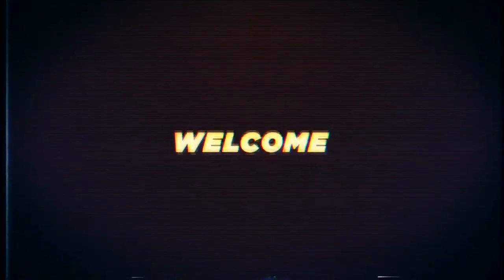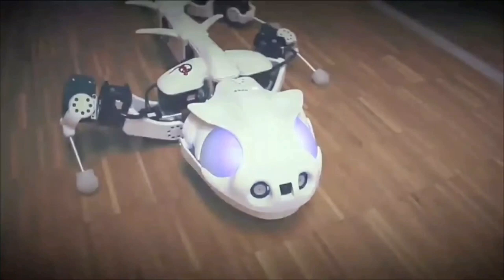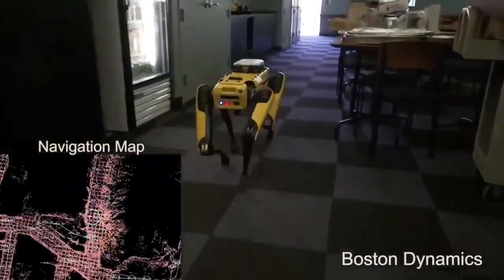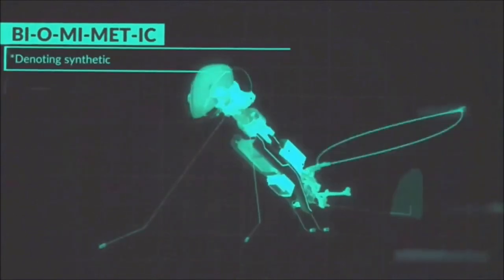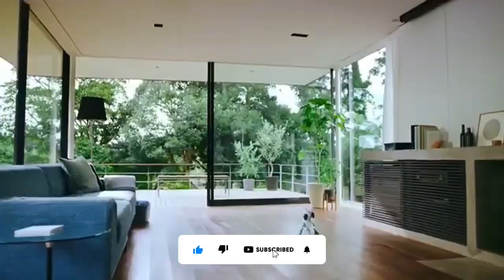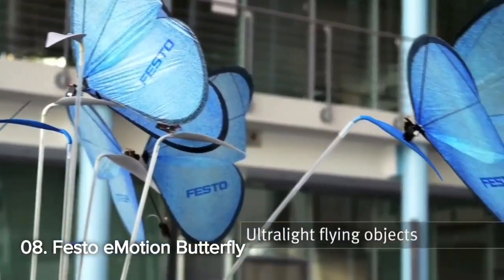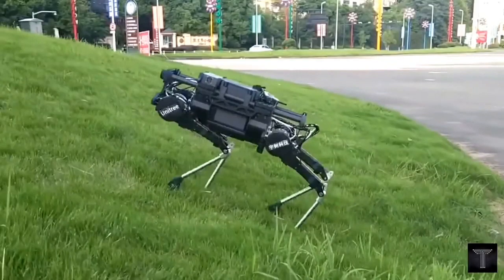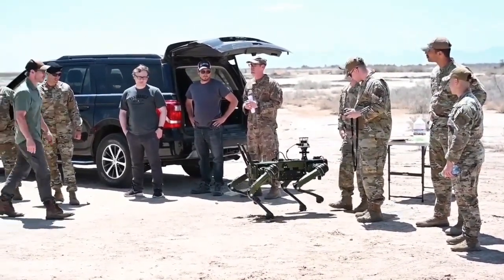MIND BLOWING ROBOTIC ANIMALS YOU NEED TO SEE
Pease comment on tips, feedback and advice to providing better content.

Note: The video showcased is to serve  for educational, informational and entertaining purposes.